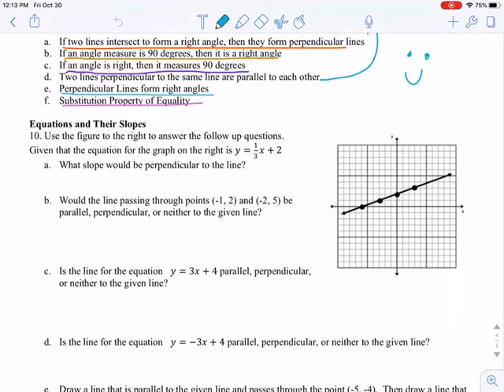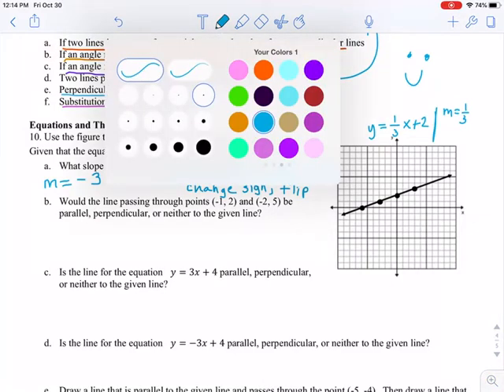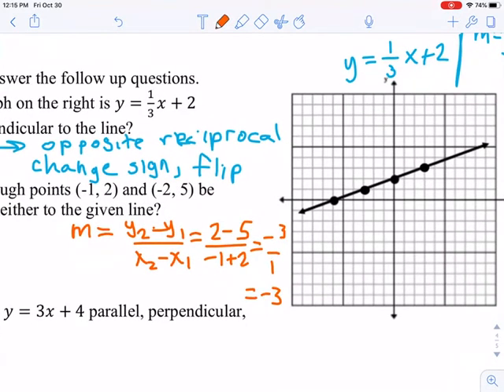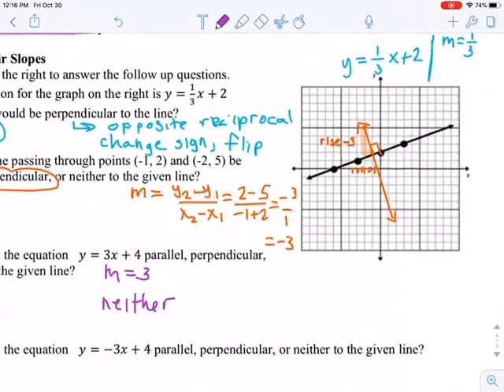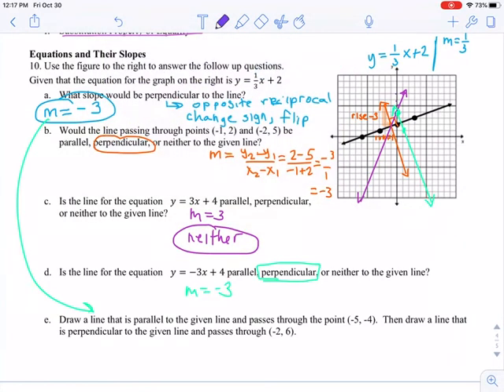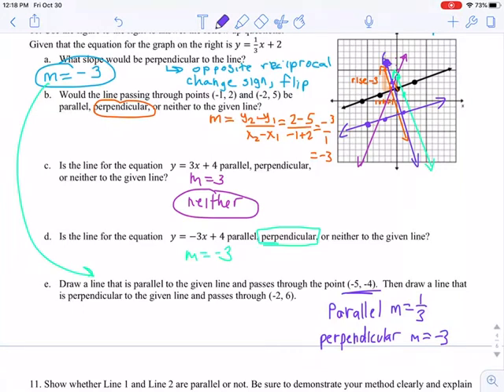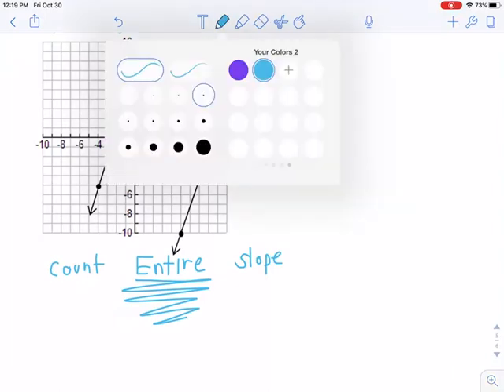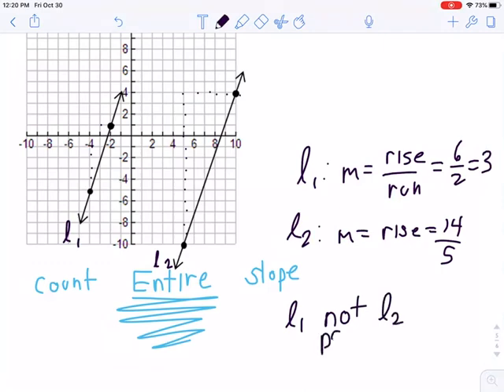Unit 3 Test Review Video 4